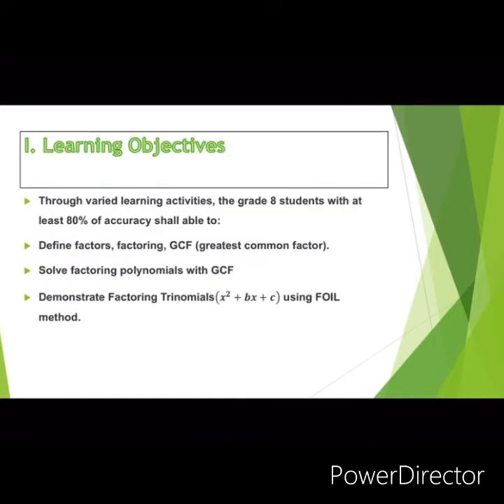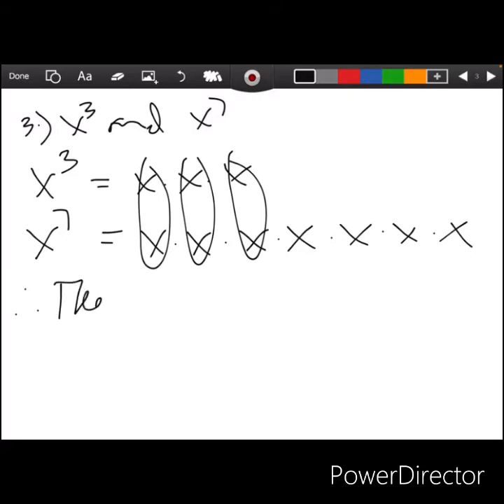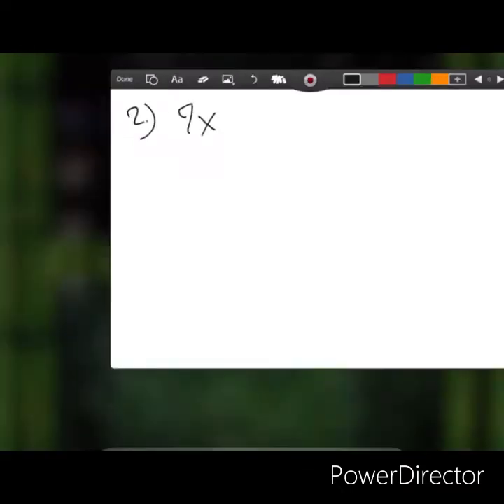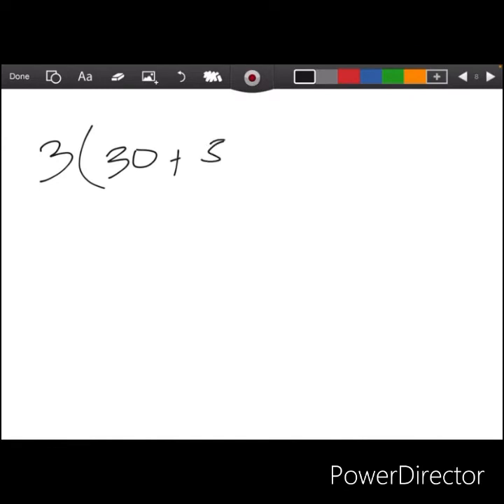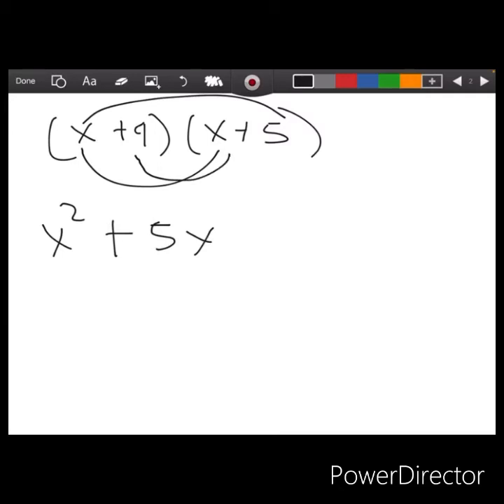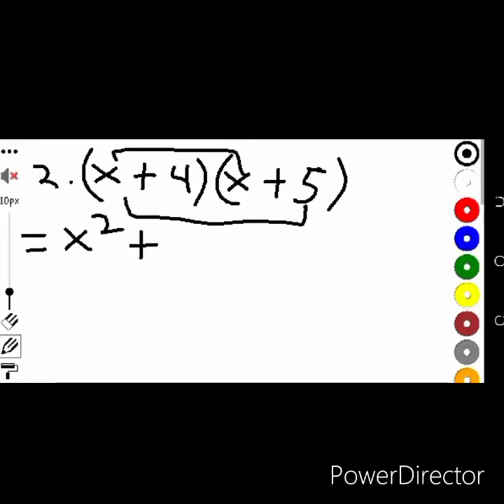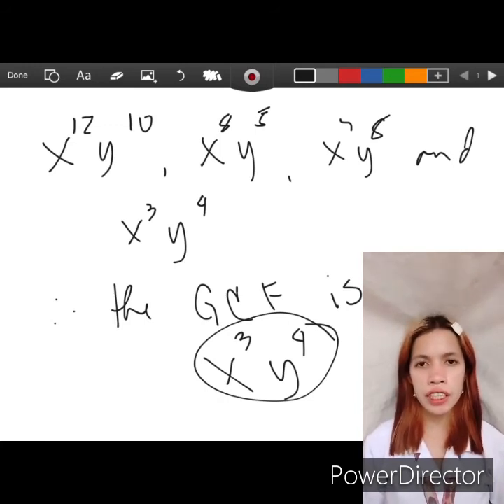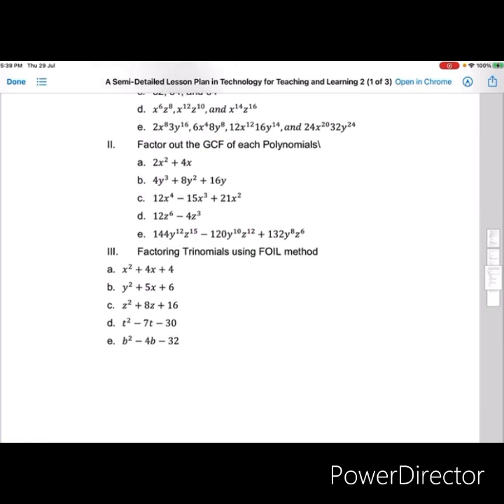Online Teaching Demonstration Using Productivity Software in Technology for Teaching and Learning 2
This is a group activity given by our teacher. We need to choose a topic in mathematics from grade 7 to grade 10. After that, we need to demonstrate it through online with the use of some productivity software. There’s one who will act as a teacher and others will act as a students.